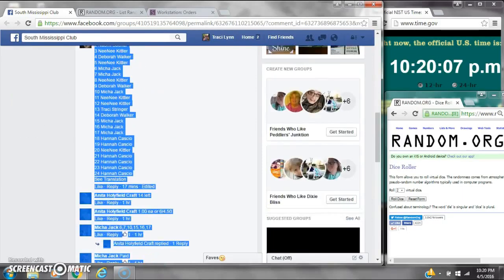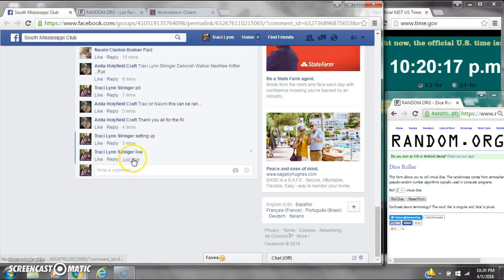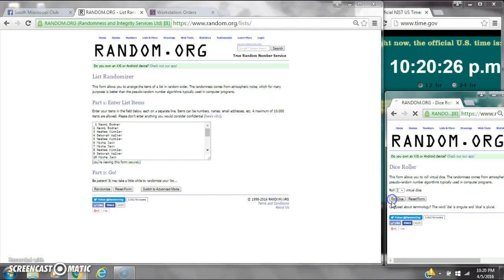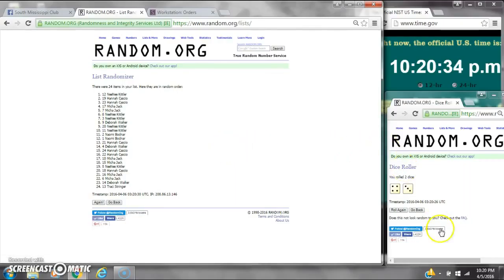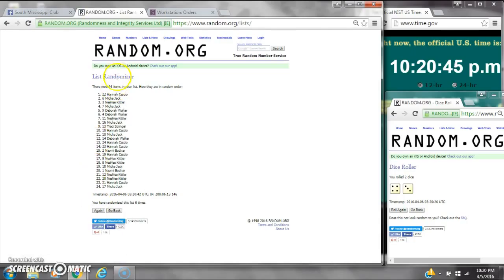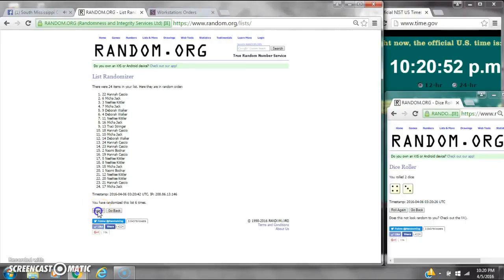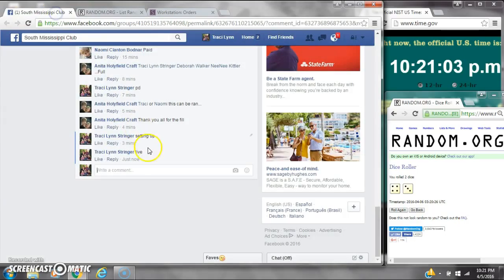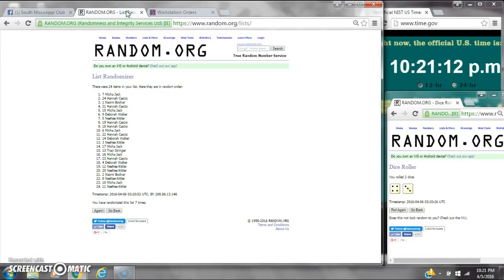Anita's TP Razz